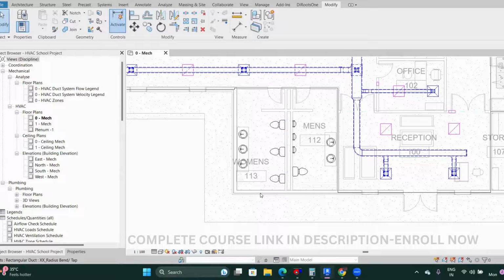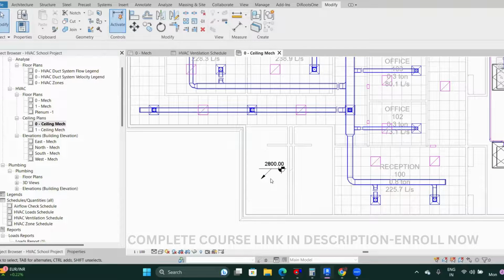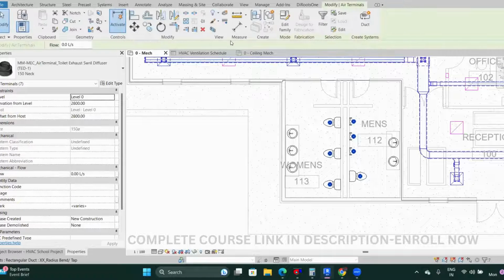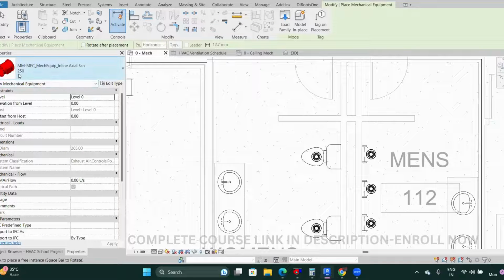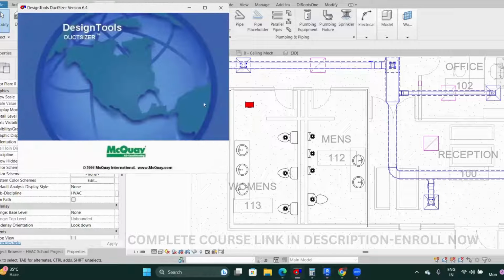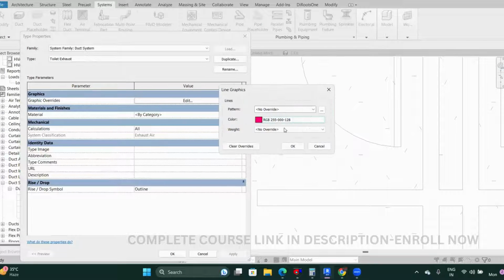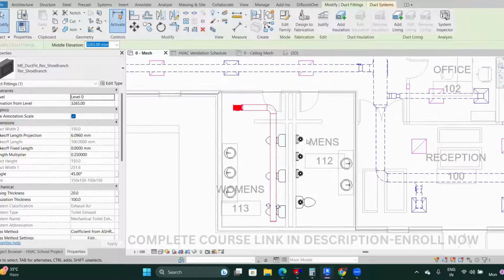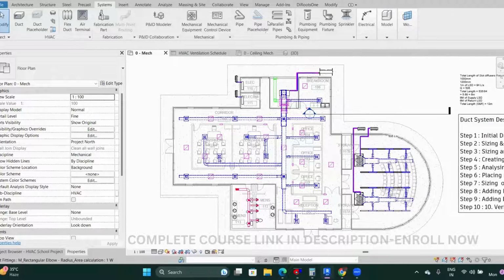Learn Complete Toilet Ventilation System Design & Modelling using Revit – Part 1/2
Unlock Your HVAC Design Potential with the Ultimate Guide to HVAC Projects in Revit! 🏢

Are you ready to elevate your HVAC design skills to a whole new level? Join our comprehensive course and become a Revit HVAC expert from start to finish!

This Course is one the most detailed & practical resource available on internet for learning HVAC Design & Modelling using Revit

🏗️ Course Title: The Ultimate Guide to HVAC Projects in Revit: Start to Finish

📐 Course Overview:
Master the art of HVAC design and implementation with our in-depth course. We've divided this ultimate guide into 4 workflows that will take you from the initial project setup to creating professional project documentation in Revit.

🏗️ Workflow A: Setting Up a BIM Project

❄️ Workflow B: HVAC Load Calculations in Revit

🌀 Workflow C: Duct System Design in Revit

📃 Workflow D: Project Documentation in Revit

My Other Online Courses :

1. Step by Step Design & Calculation of Plumbing system - Part1/2 (Bestseller)

2. Step by Step Design & Calculation of Plumbing system - Part2/2

3. Step by Step Design of 950TR HVAC Plant Room in Revit MEP

This courses come with a 30 day money-back guarantee - so there's no risk to get started.